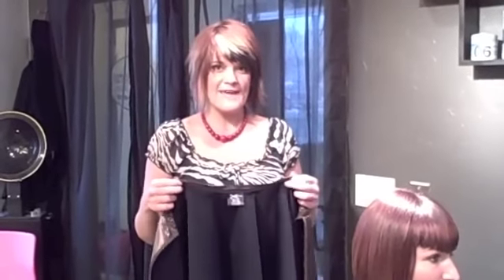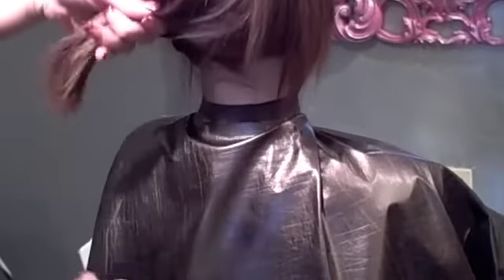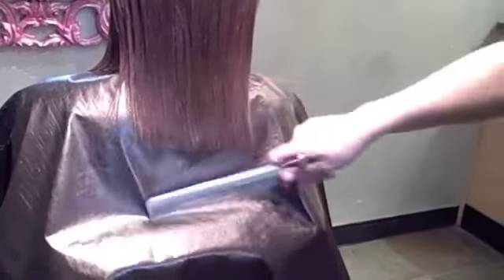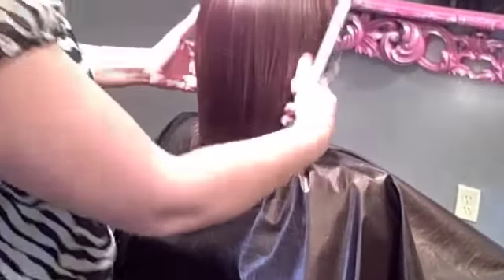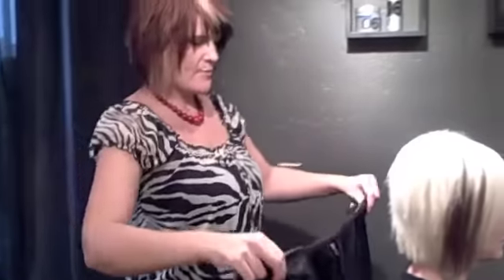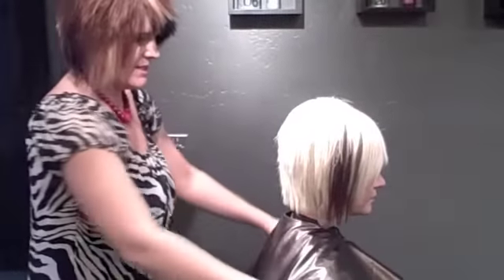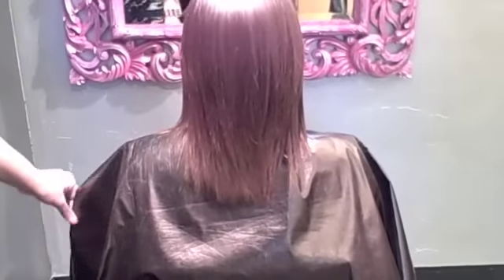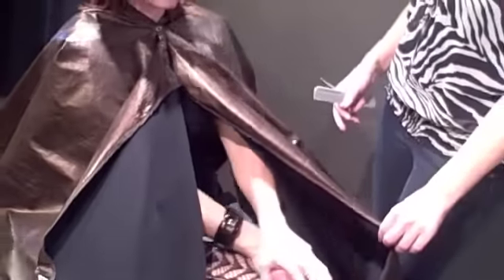Clean Cut Capes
This video describes and shows you the new and innovative hair cutting cape from Clean Cut Capes.  This new design make's life easier for all hairstylist.